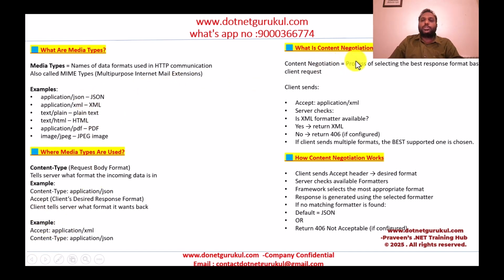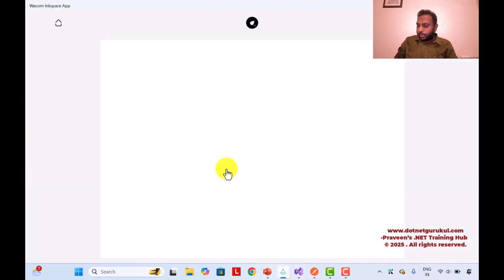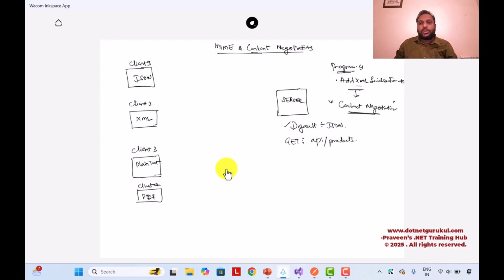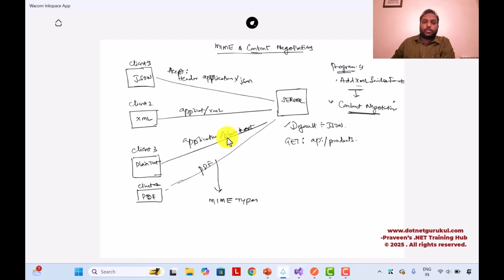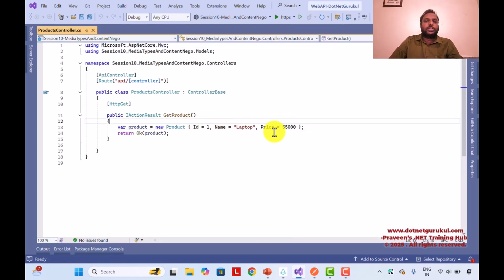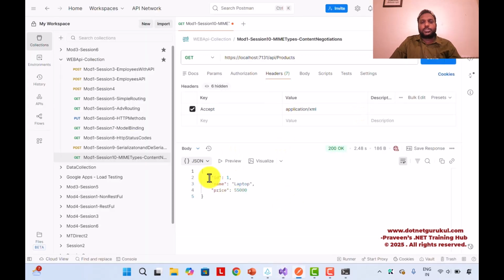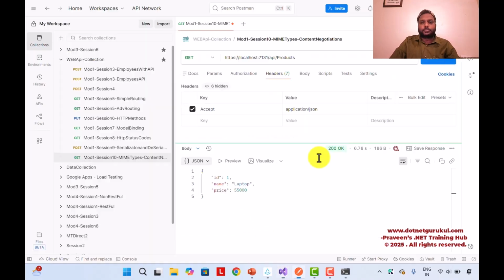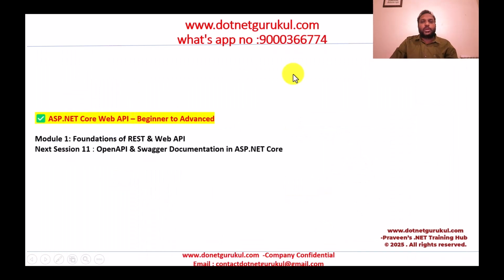Master Content Negotiation in ASP.NET Core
Master Content Negotiation in ASP.NET Core Web API! 🚀

In this tutorial, we dive deep into Content Negotiation and Formatters in ASP.NET Core (.NET 10). Learn how to make your Web APIs flexible enough to serve both JSON and XML based on client requests. We’ll cover everything from the default behavior to advanced configuration of input and output formatters.

What you will learn in this video: ✅ Content Negotiation Basics: Understanding how the Accept header works in HTTP. ✅ JSON & XML Formatters: How to enable and configure support for different data formats. ✅ Customizing Formatters: Adding or removing specific formatters in your ASP.NET Core pipeline. ✅ [Produces] & [Consumes] Attributes: Controlling specific formats for your API endpoints. ✅ Advanced Setup: Handling browser defaults and forcing specific return types.